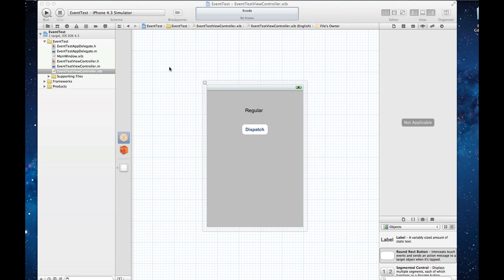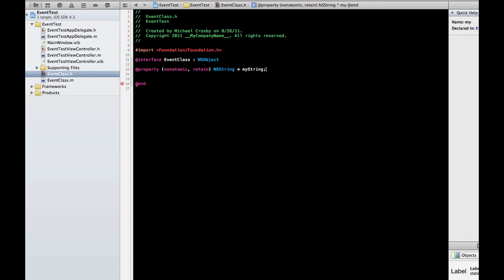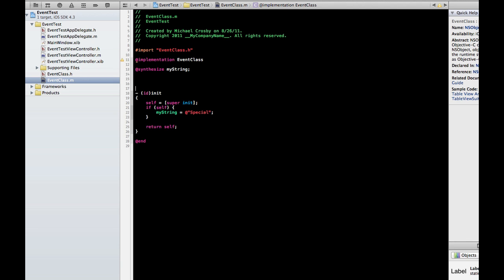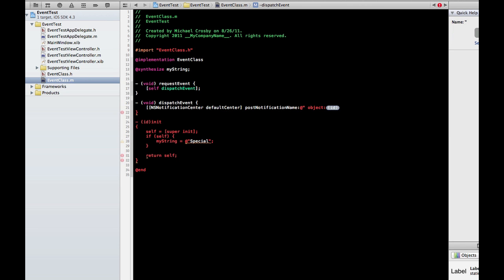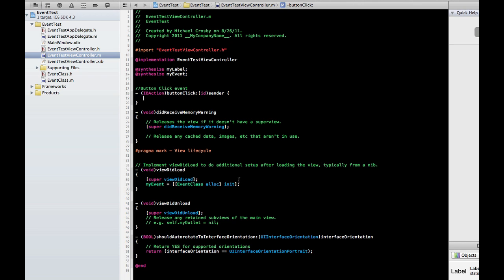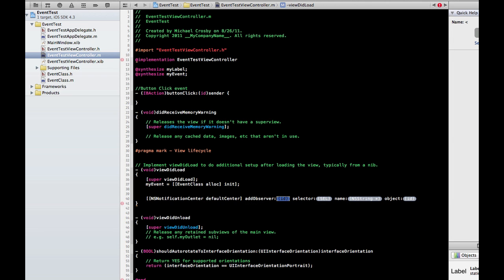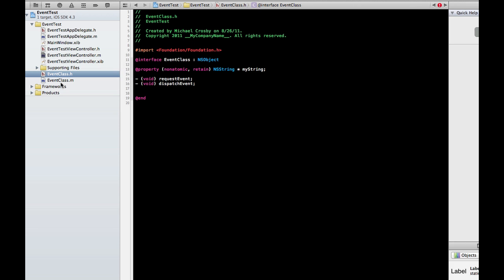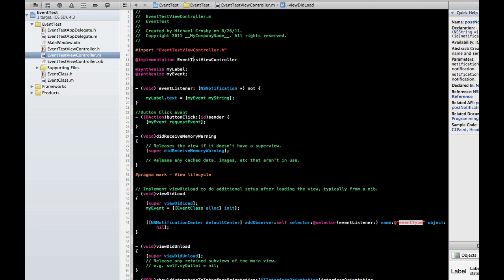Dispatch Events in Objective C for iOS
This is show you how to listen for and dispatch events in your classes in Objective - C.